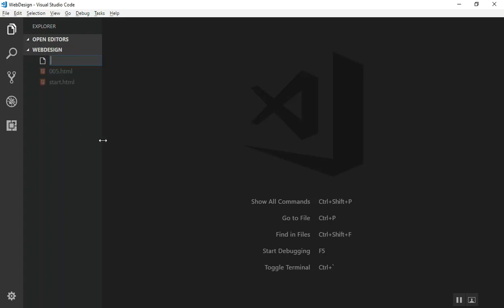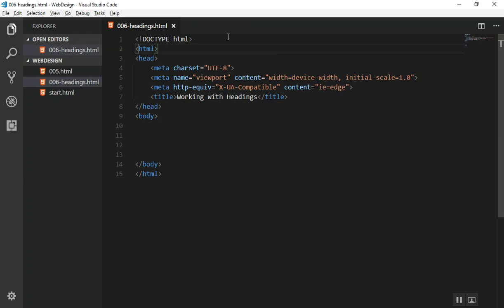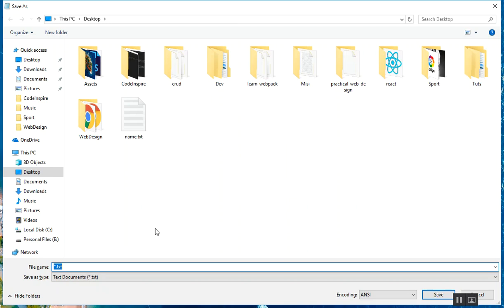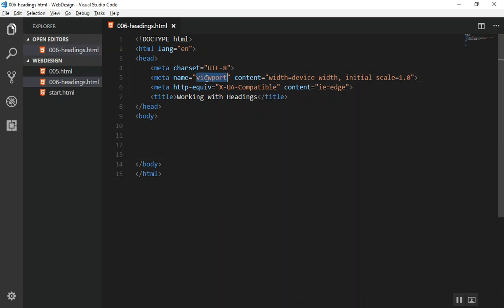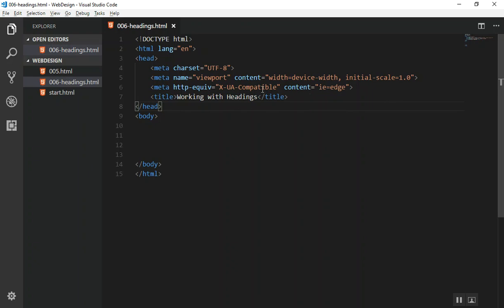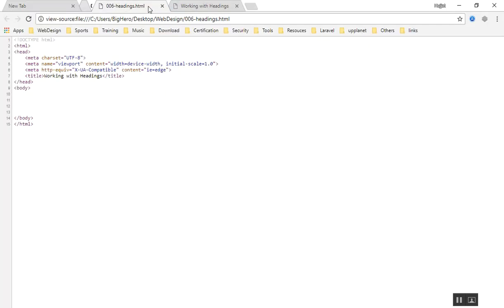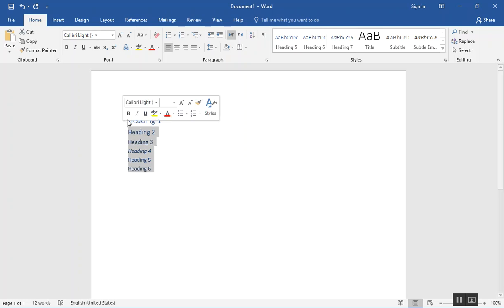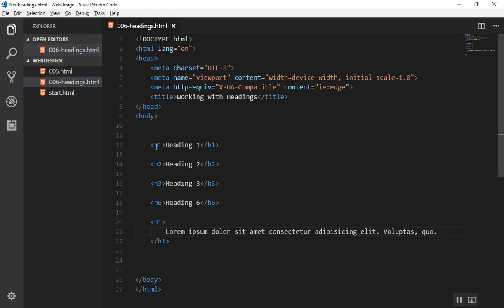006 - Let's Learn Web Design - What is Meta tags, UTF-8 and Headings in HTML5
Free Complete Web Development Course:

Let's Learn Web Design - What is Meta tags, UTF 8 and Headings in HTML5